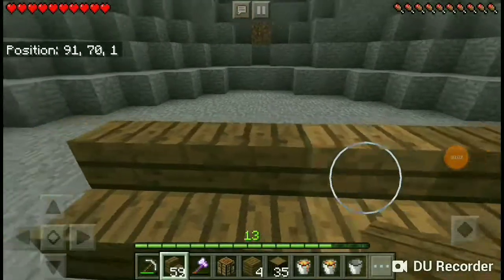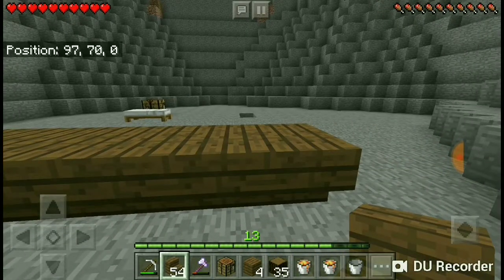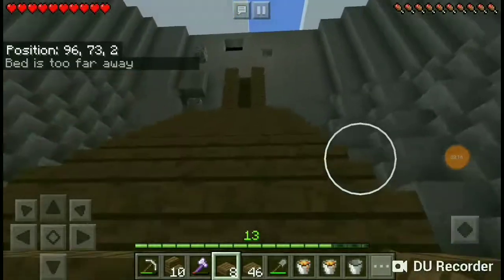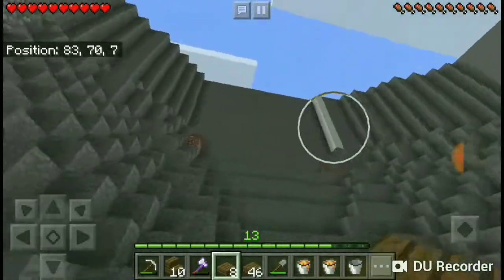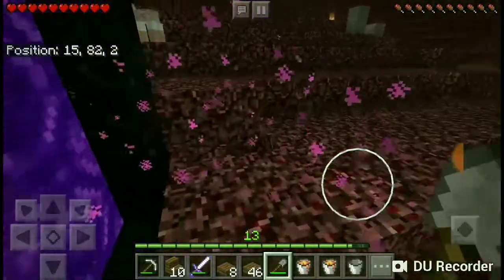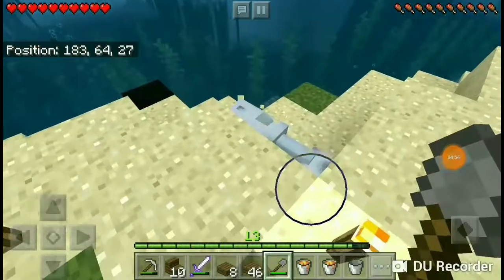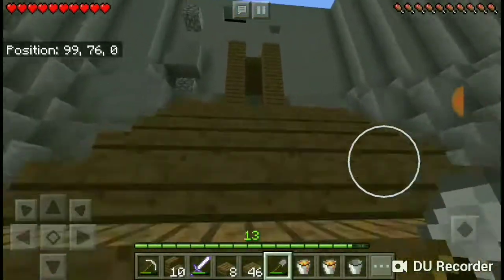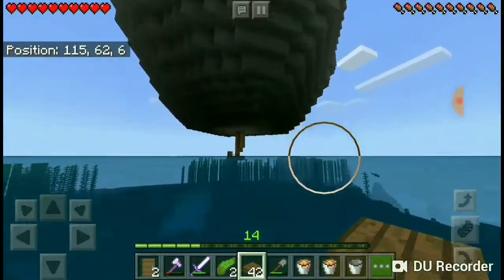Water elevator- JG Craft let's play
Hello today we're going to be making a water elevator. This will form the interior of the death Star.